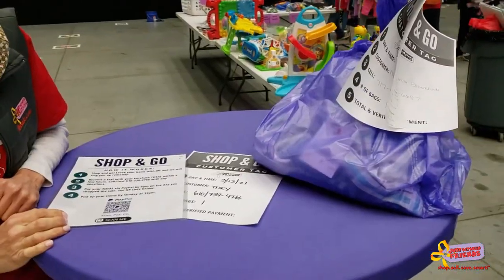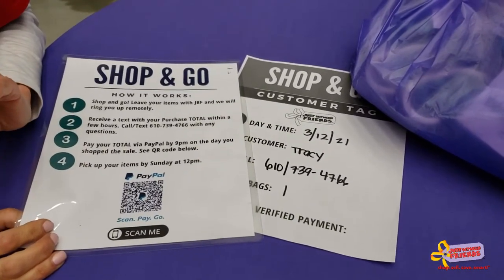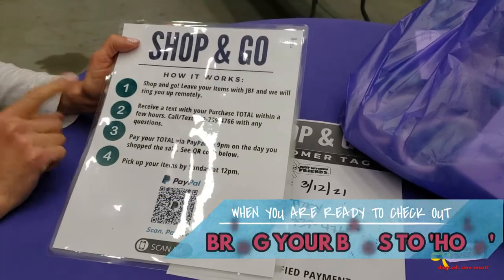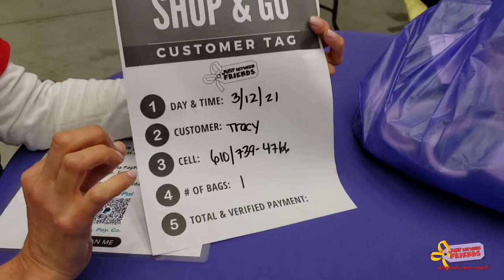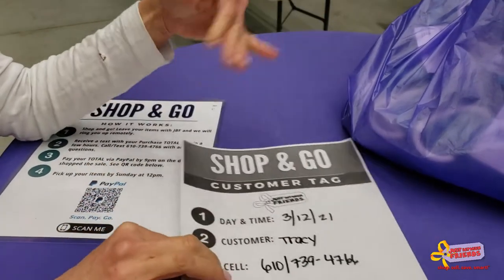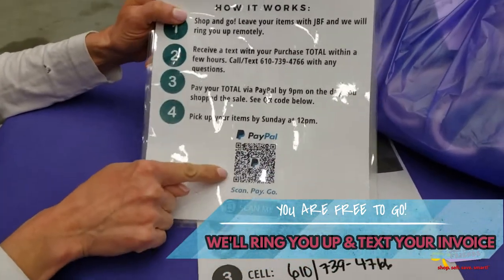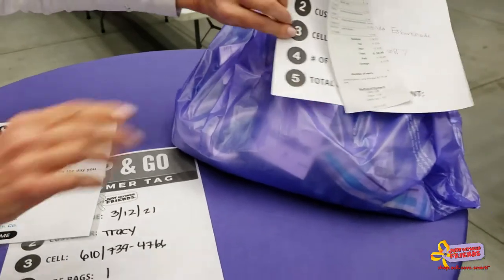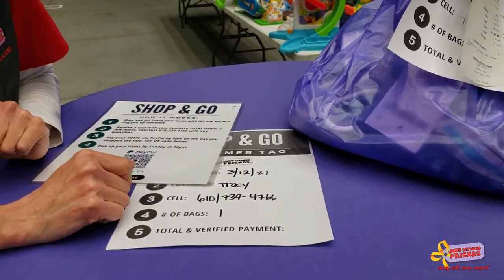How Does Shop & Go Work at JBF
We're excited to introduce a new way to pay at JBF! Shop & Go allows you to shop, drop, and go. We'll invoice you via text, and then you can come back and pick up or choose to have us deliver. Here's how it works!